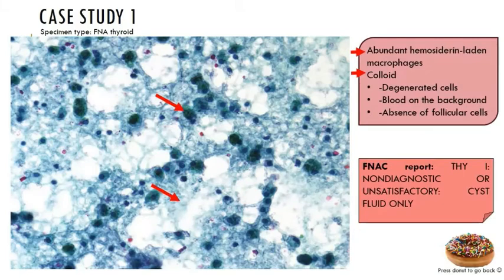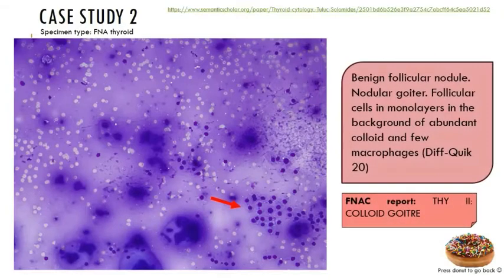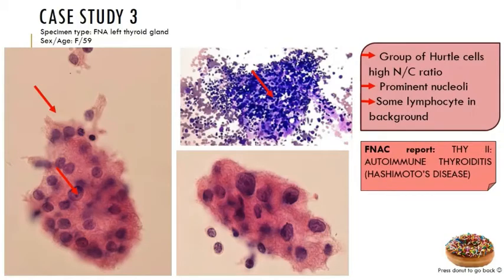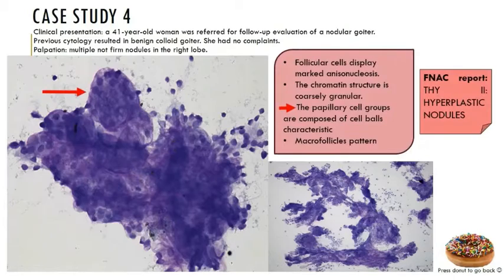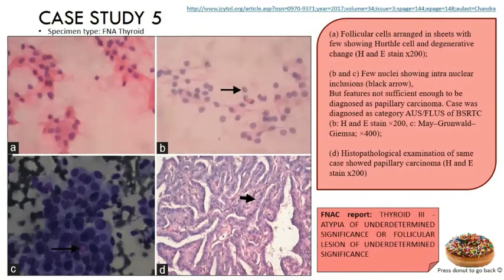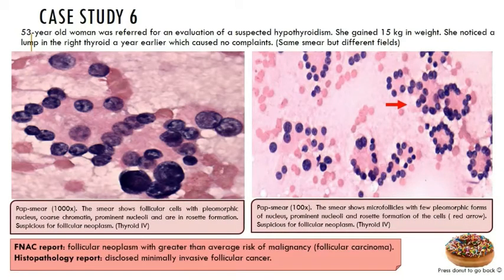Thyroid Benign Video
Prepared by
Nur Atika bt Anuwa
Nur Shaqirah bt Md Sa'at
Nor Farhanah bt Mohd Noor
Nur Hazaratul Safia bt Fisol
Nur Shuhadah BT Ab Ghani
Siti Nurhannani bt Zainuddin